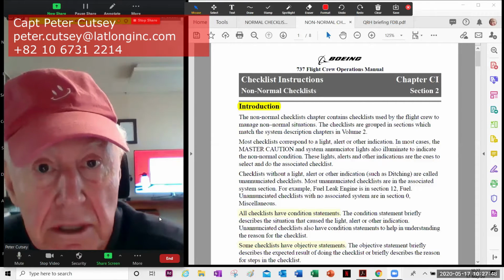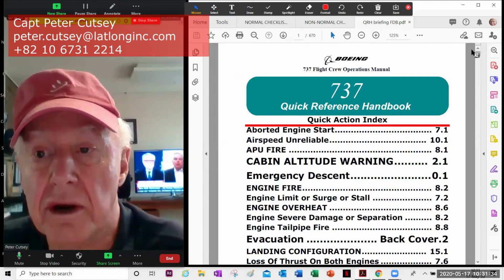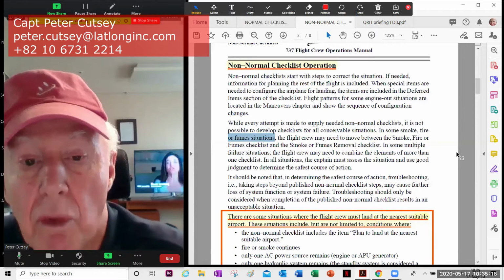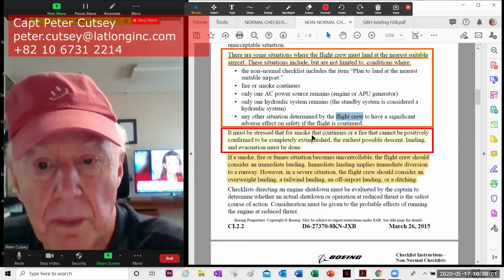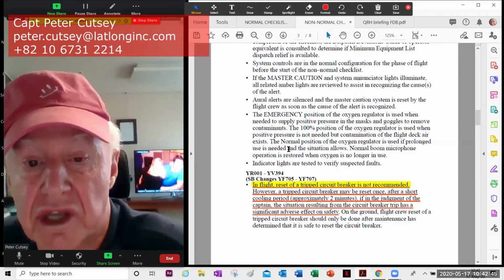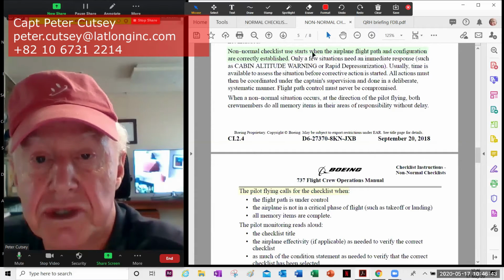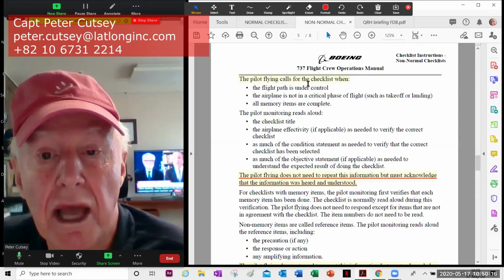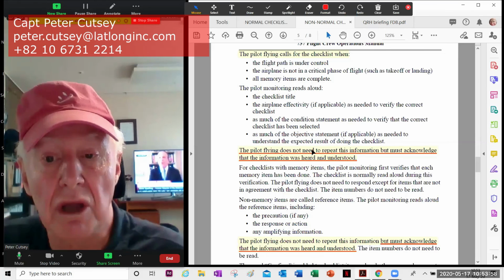CHECKLISTS NON - NORMAL part 1 (27 mins)